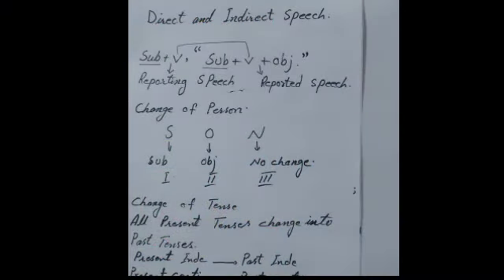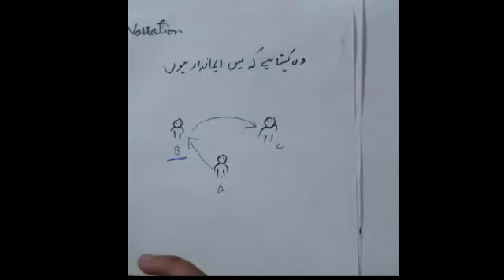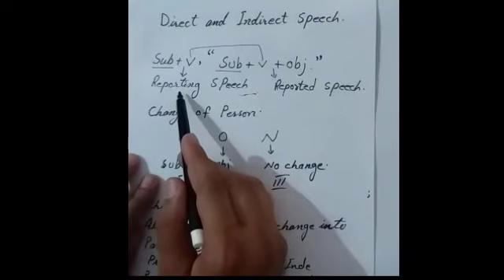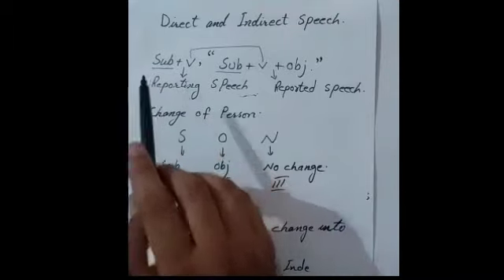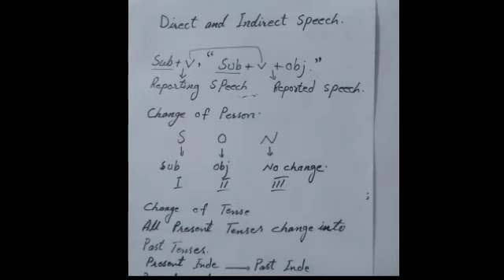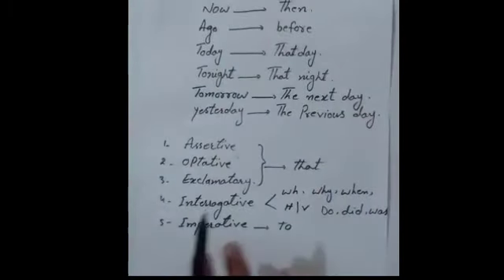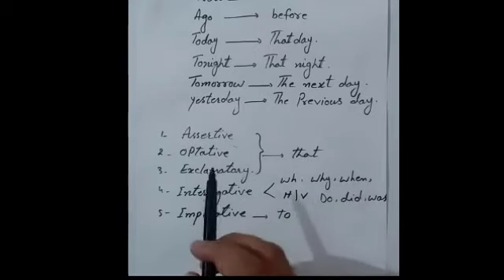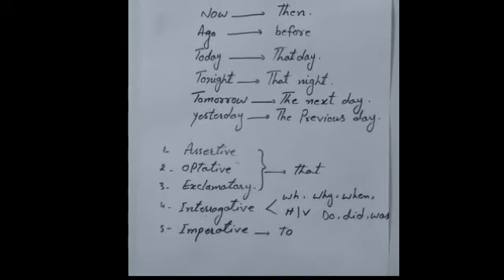|10th Eng B| Lecture 01 | Direct and Indirect Speech |Sir Irfan Ali |CPS Lalamusa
Welcome Students !
This lecture is about The Direct and Indirect Speech.
@CPS Lalamusa